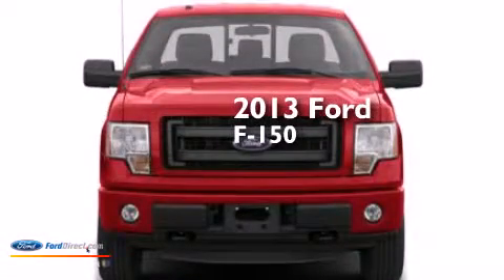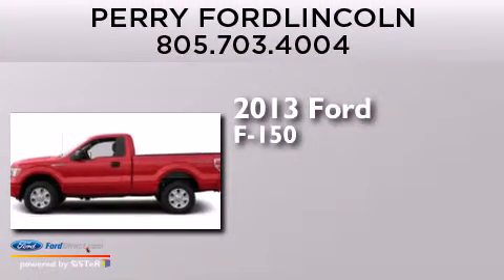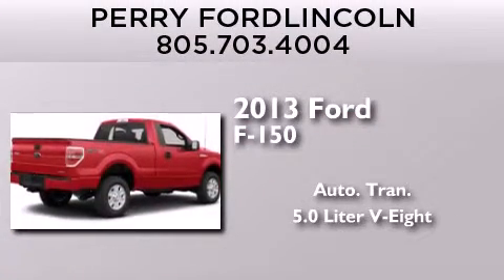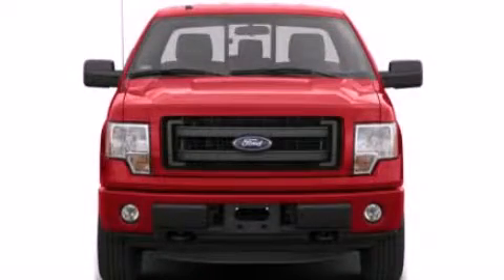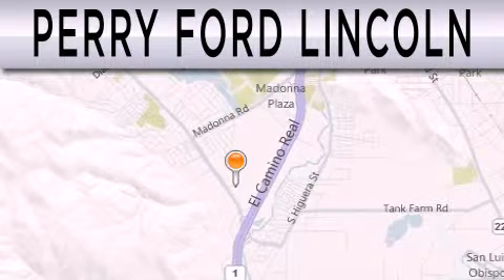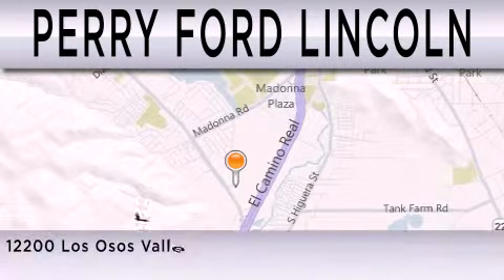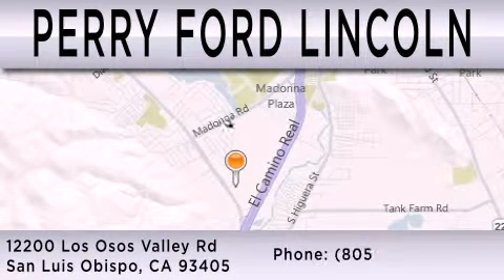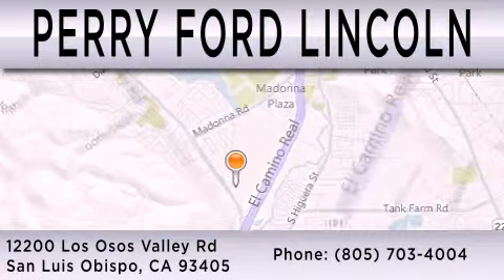2013 Ford F-150 San Luis Obispo CA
We have been honored to serve the San Luis Obispo CA area , we promise that your experience at our dealership will exceed your expectations ! Year : 2013 Make : Ford Model : F-150 Engine : 5.0L V8 32V MPFI DOHC Trans . : 6-SPEED AUTOMATIC Exterior : OXFORD WHITE Miles : 5 Stock : 213636 Perry Ford Lincoln Los Osos Valley Road San Luis Obispo , CA 93405